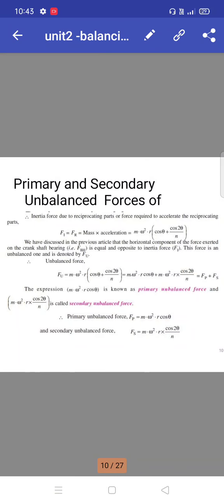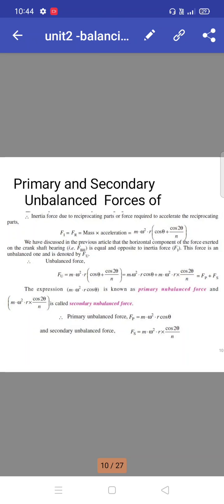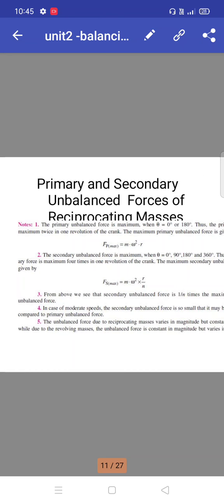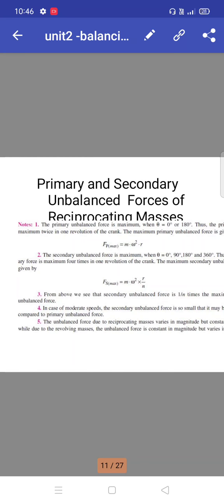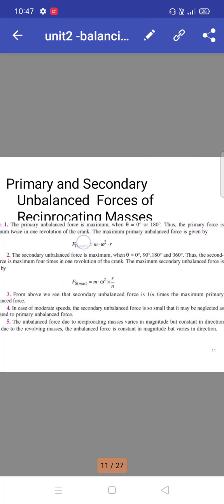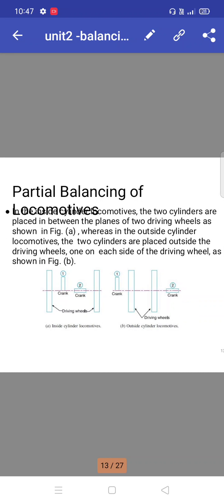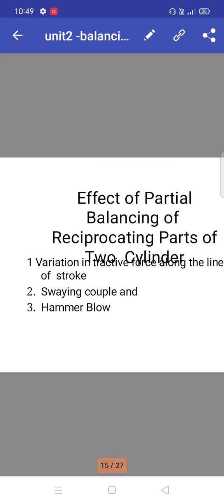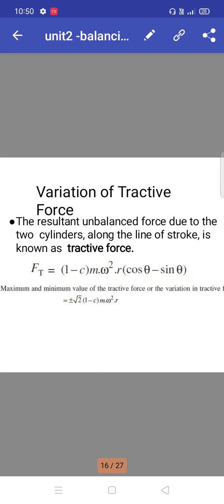Dynamics of Machines Unit 2_2